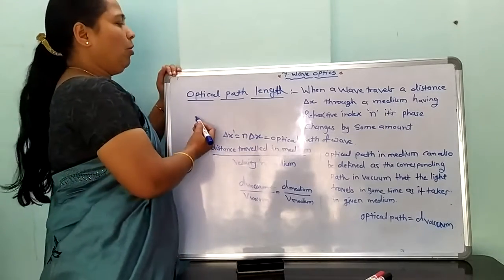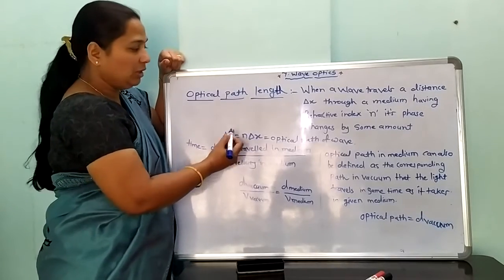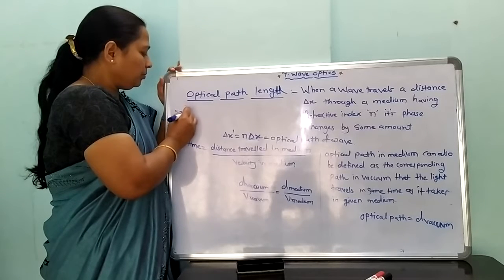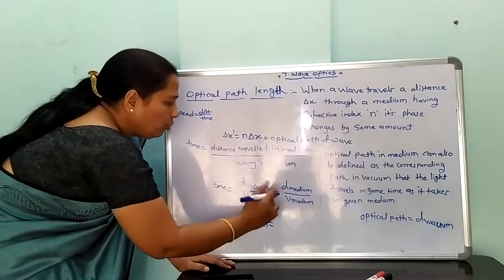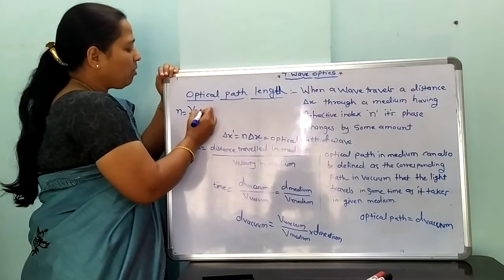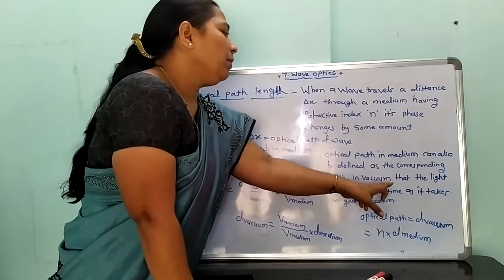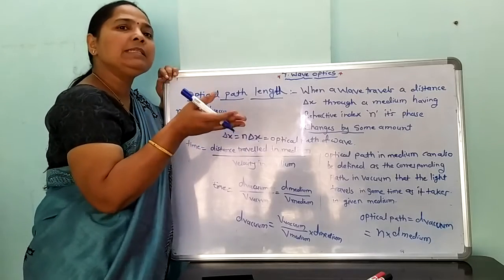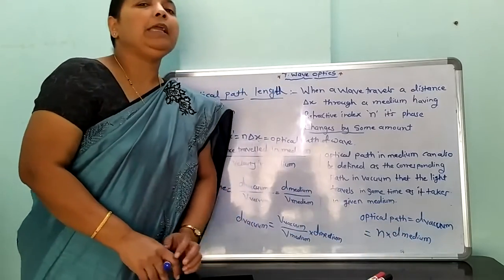12th physics Wave Optics Lect 13 Optical Path